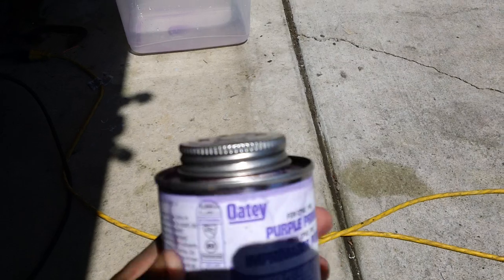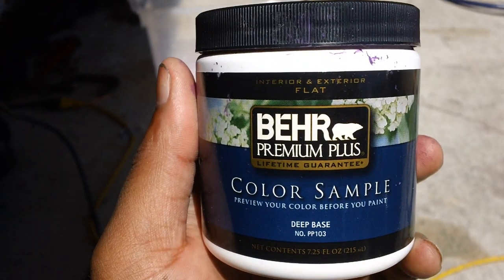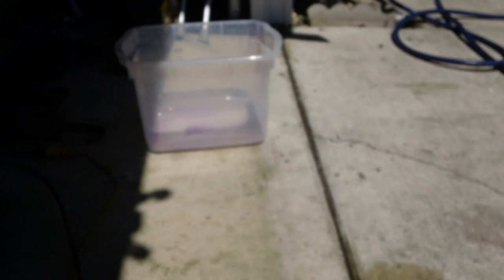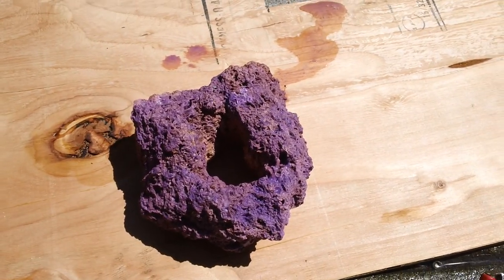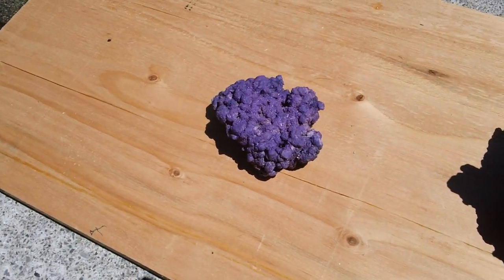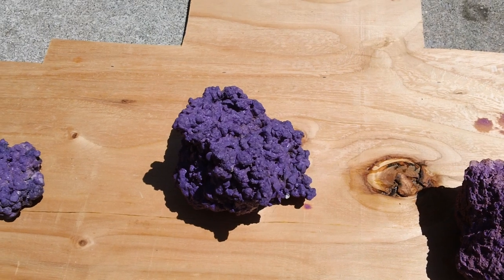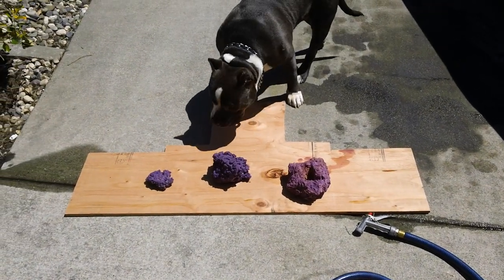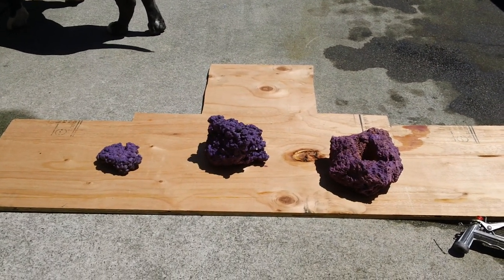how to make diy purple live rock